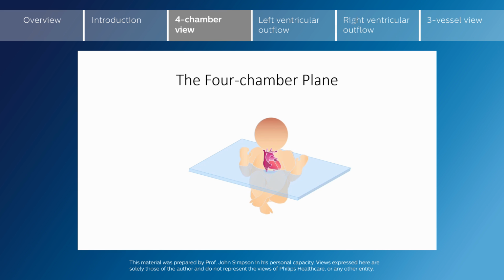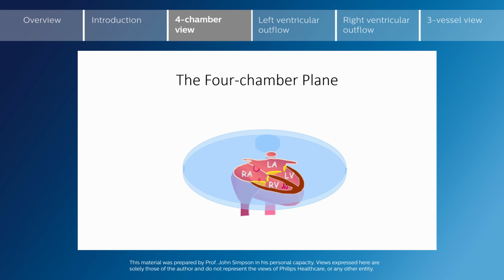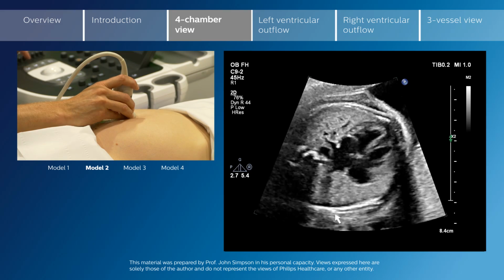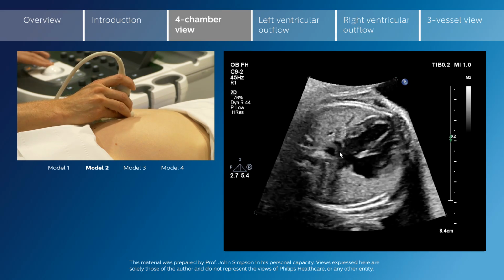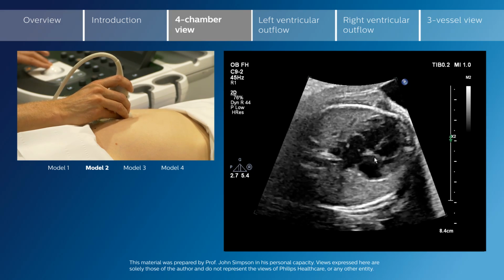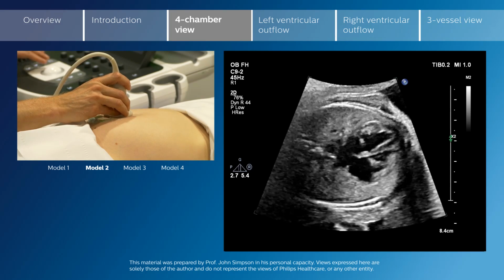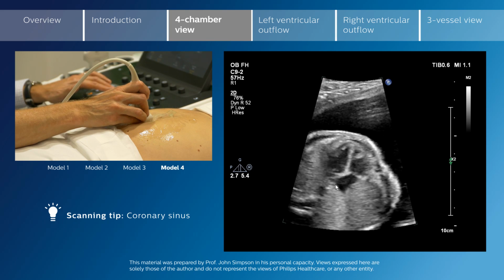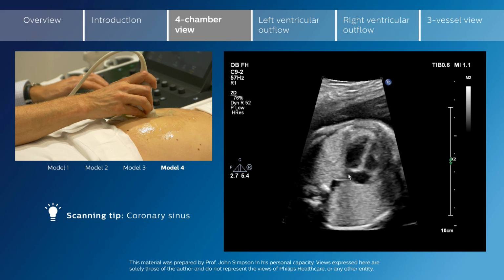Key screening views of the fetal heart - Part 3 - 4-chamber view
The tutorial, from Dr. John Simpson, provides effective guidance and practical tips to lower the threshold for efficient ultrasound examinations of the normal fetal heart.  He covers two types of examinations.  The key views to use in screening for congenital defects, in both theory and practice.  Complemntary, advanced views, using color- and pulse doppler, to assess valve and vessel flows, for more detailed evaluations.  Dr. Simpson is a professor of pediatric and fetal cardiology, and has been a consultant at the Evelina London Children;s Hospital since 1999, where he leads the echocardiography service.